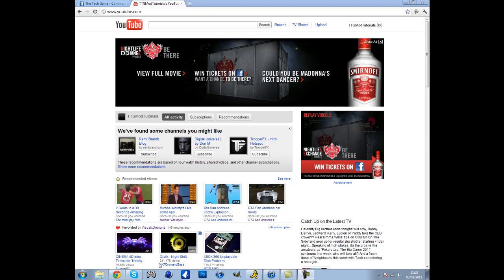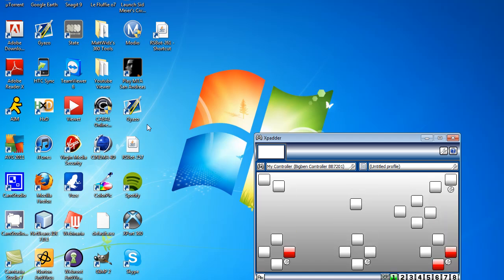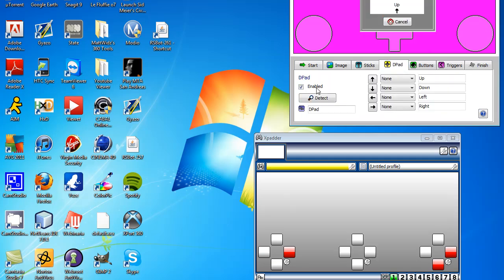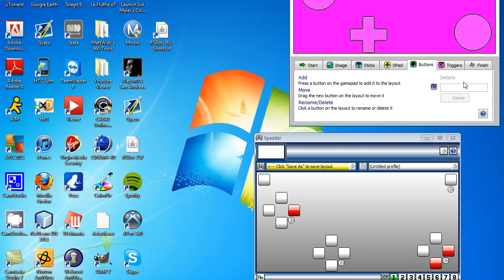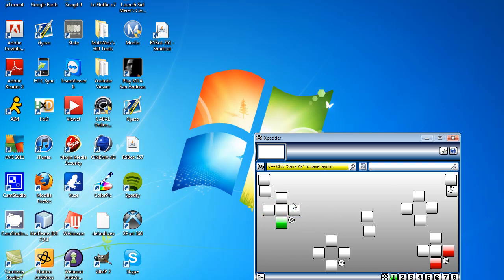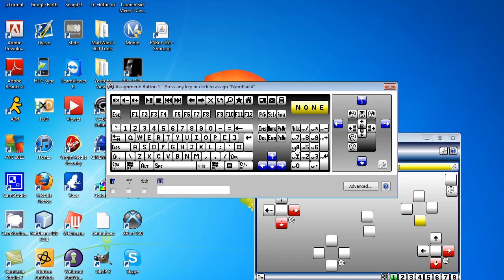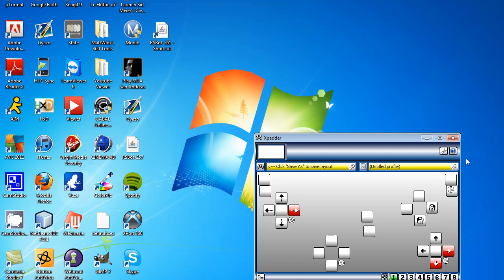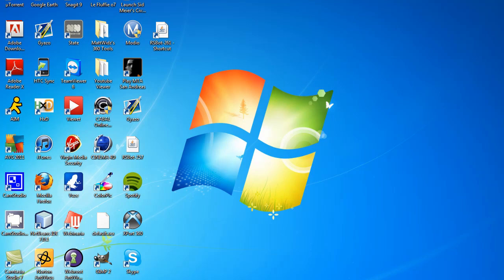Xpadder Tutorial For Window's Seven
Hey guys, tutorial for Xpadder, how to set it up for a Xbox 360 Wired Controller. NO This does not work for Charge n Play kits, and for wireless controllers, you have to buy a wireless reciever, which can be pricey.